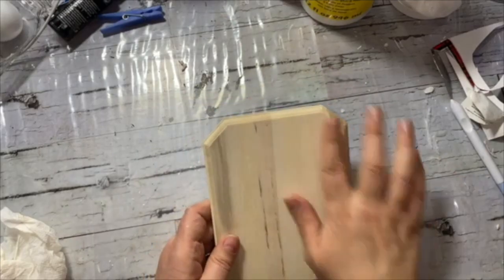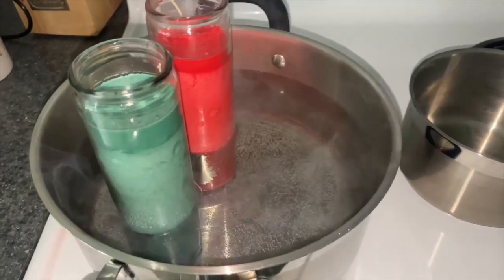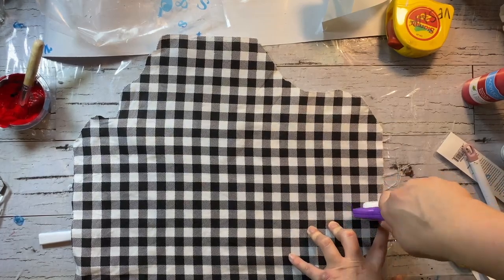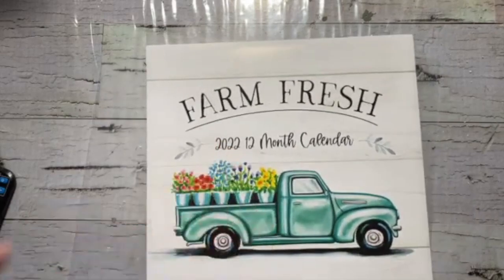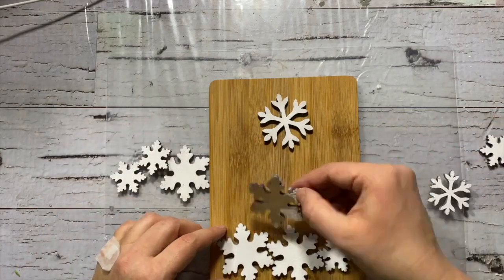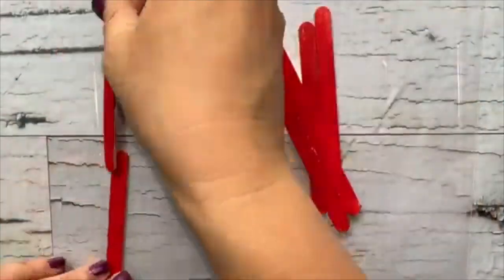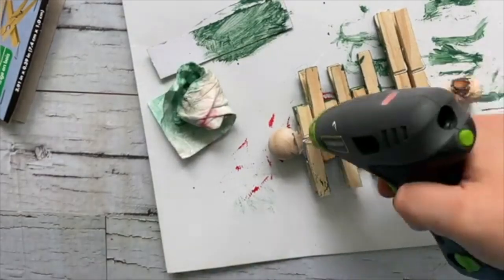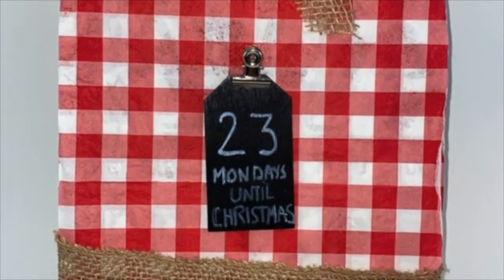Christmas in July ~ Top Christmas DIYs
In today's episode I share with you my most favourite Christmas DIYs from last year. This is a MEGA video so please sit back and enjoy! IF you love the MEGA videos check this one out next

If you are looking to purchase some fantastic svgs to create your own diys check out this page:

List of my channels:

DIY

Let’s Connect